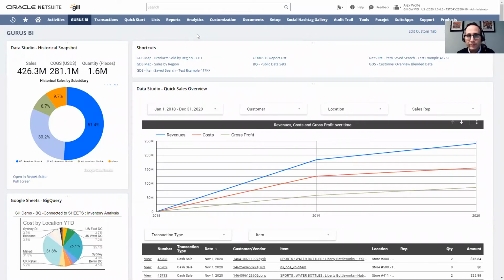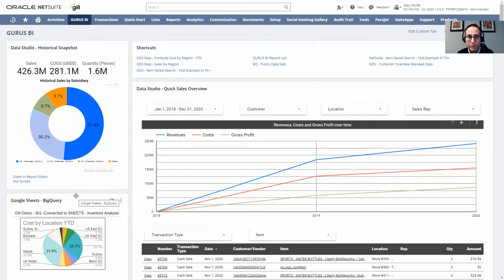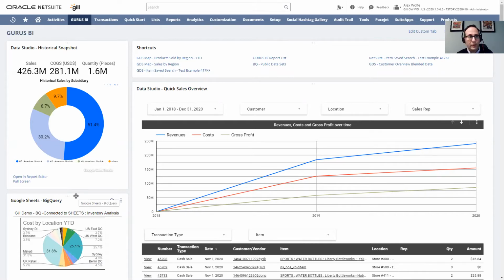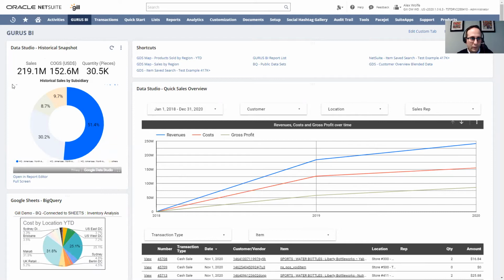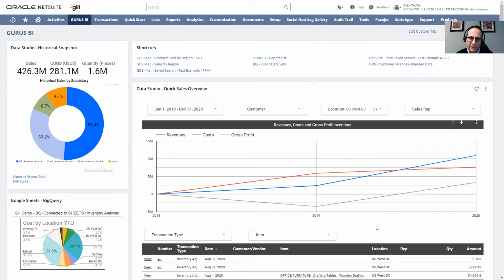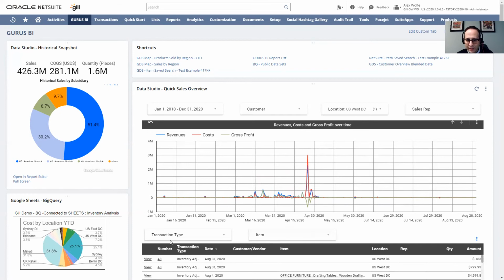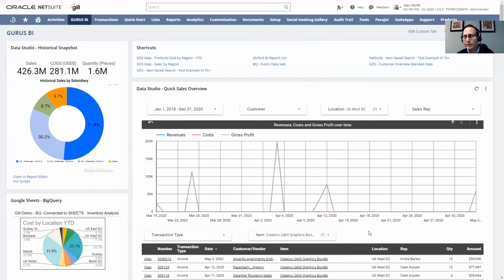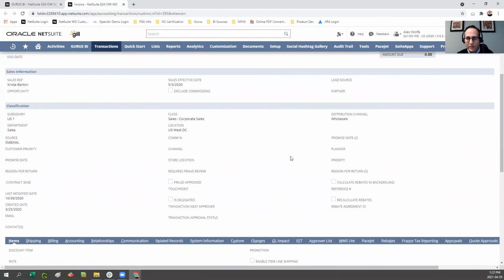GURUS BI (Business Intelligence) for NetSuite: Short Product Demo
Watch our short product demo for GURUS Solutions' BI tools for NetSuite users.

Discover powerful features for advanced reporting, with our resident BI expert, Neil Stolovitsky, including:
-NetSuite Embed Dashboard: a fully integrated tool within your NetSuite dashboard
-Data Visualization: different levels of data detail
-Exploration: Precise data detail, within a few mouse clicks

GURUS Solutions is a 10-year straight 5-Star Partner Award winning Oracle NetSuite Services Provider. Our team serves businesses all across North America with 100+ consultants and 15 years of industry expertise in everything from ERP implementations, integrations and configurations.